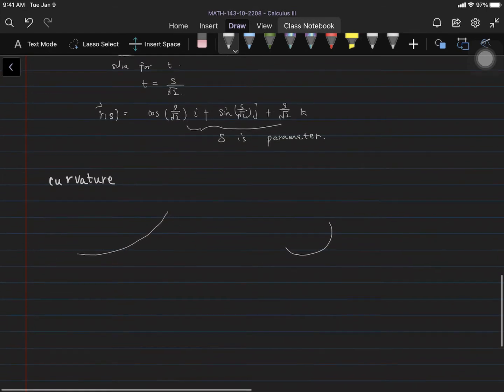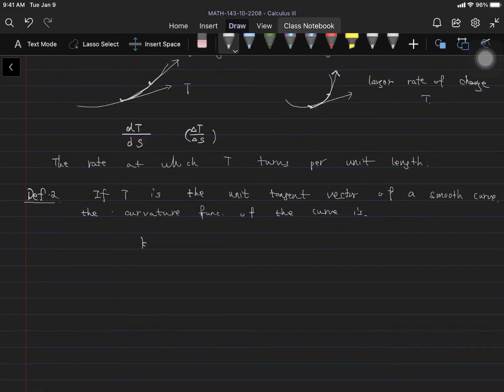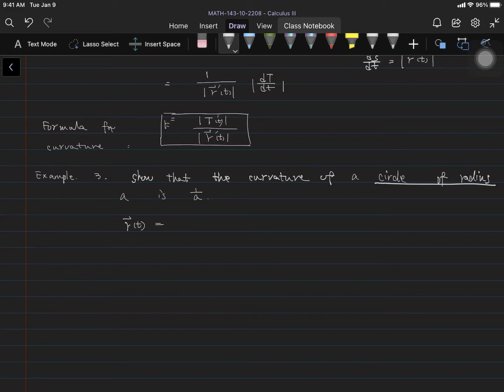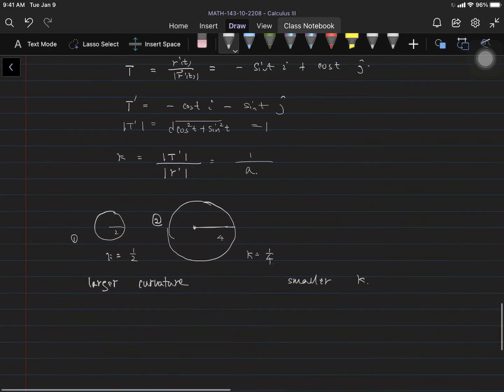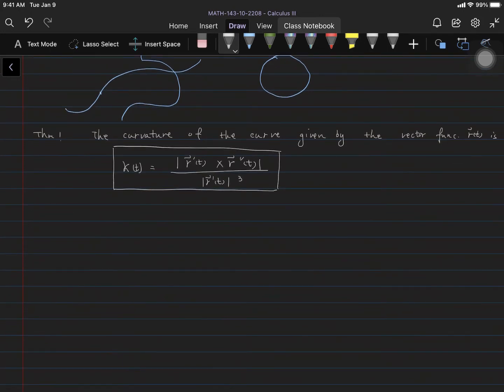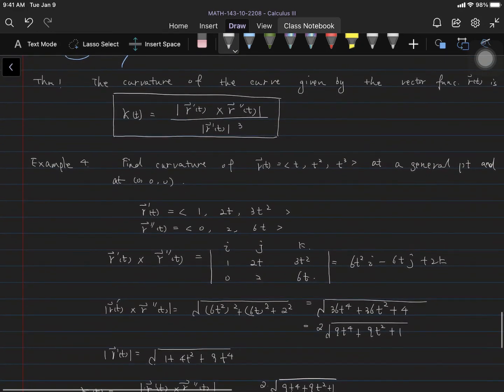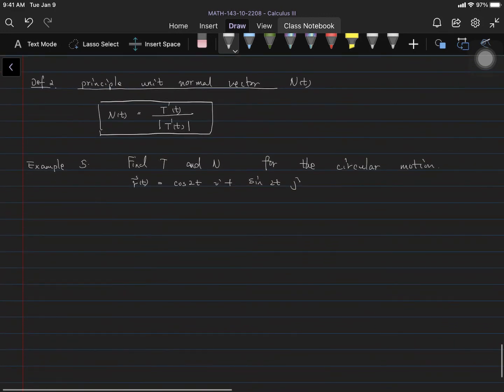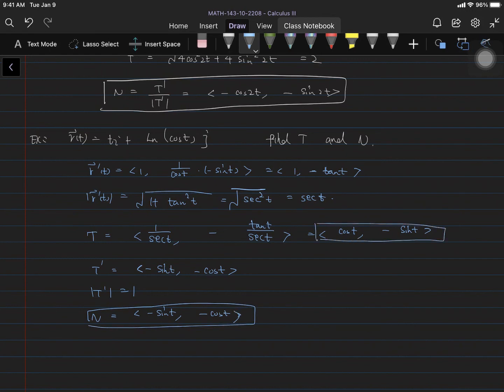13. 3 curvature （part 2)